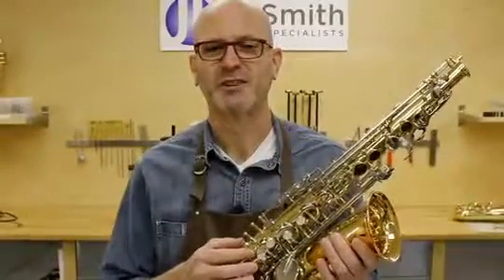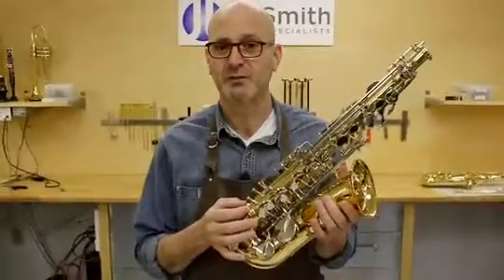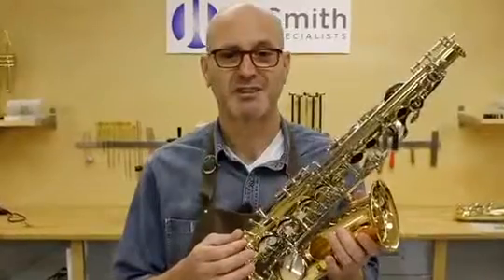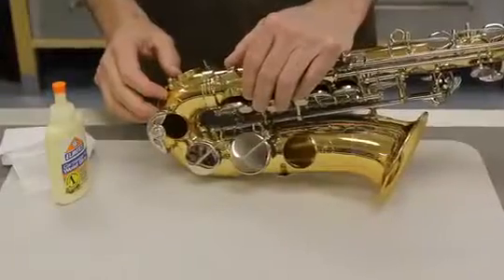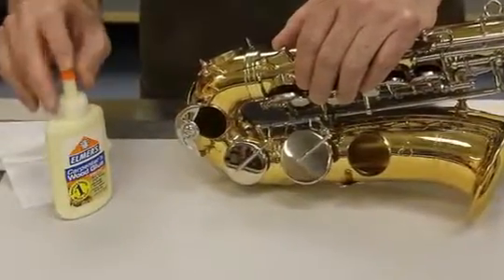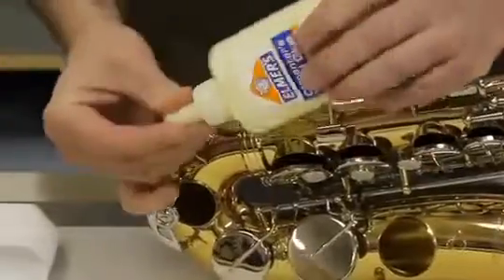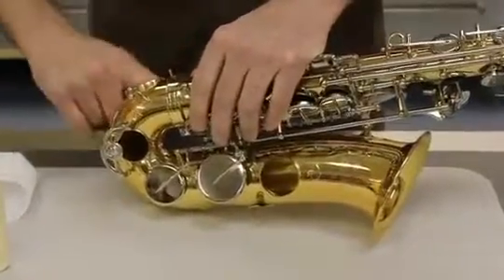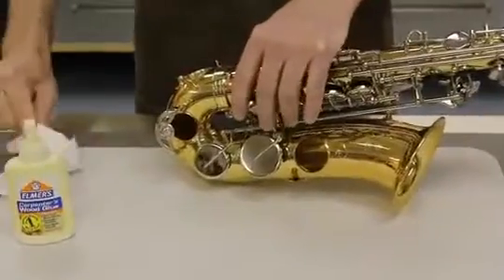SEALING SAX BELL BOW JOINT